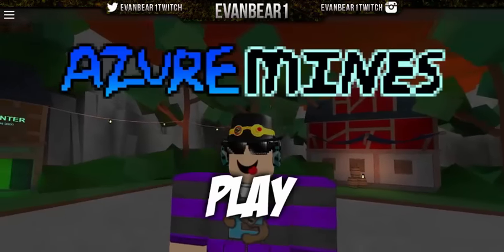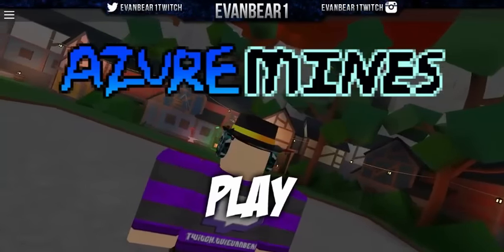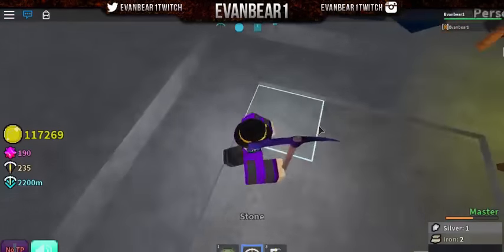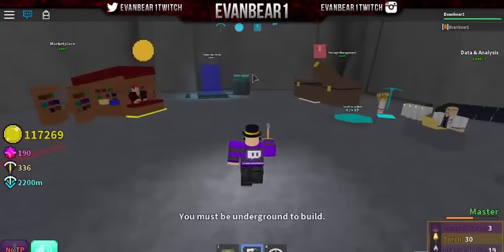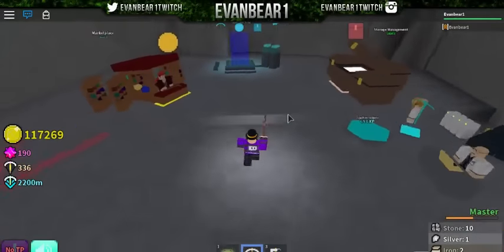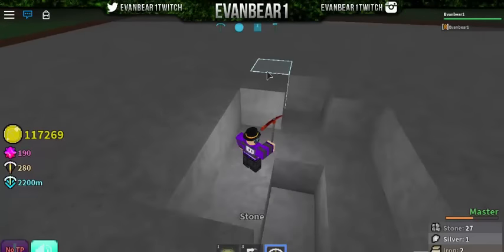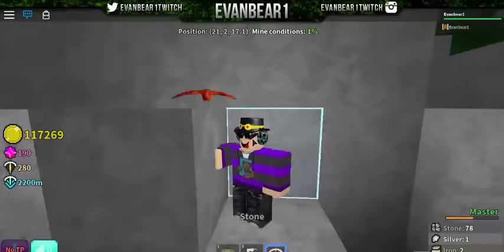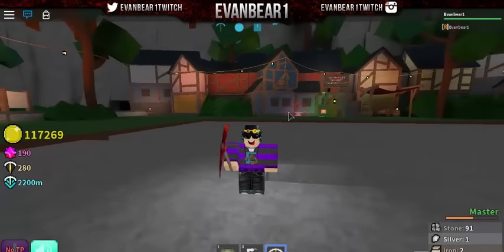Boomite Pickaxe Review - Azure Mines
In this video Evanbear1 reviews the Boomite pickaxe, tells you how to get it and how to use it!
Make sure you follow Evanbear1 on the following social media's.